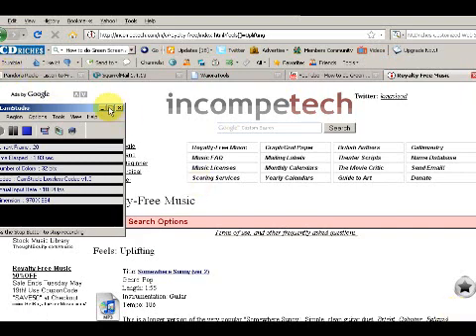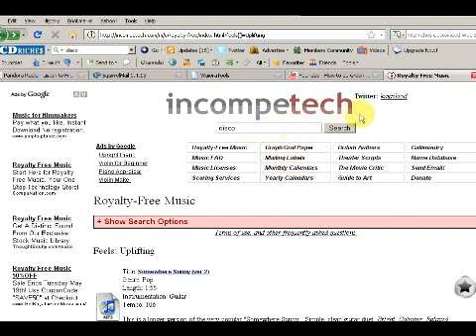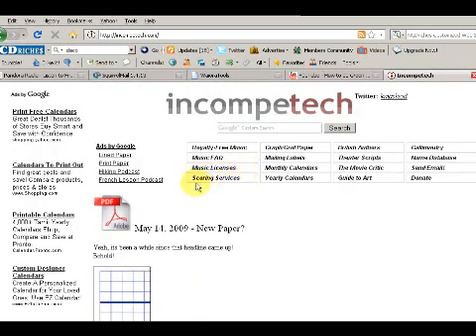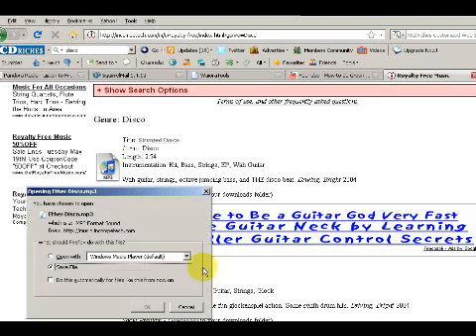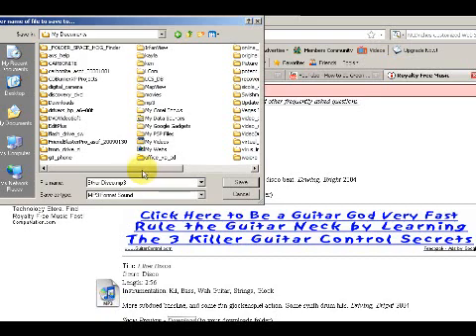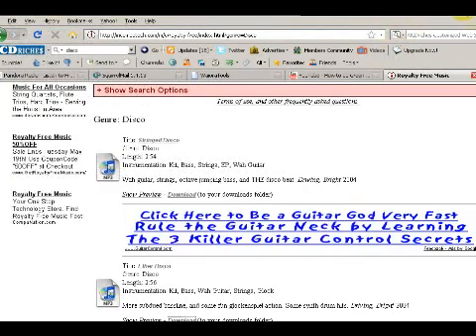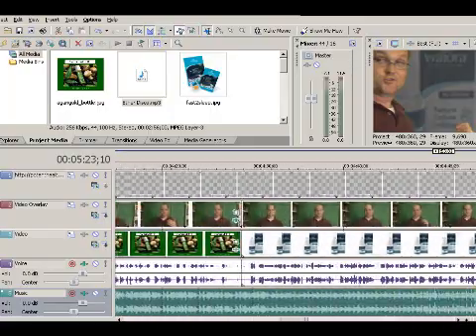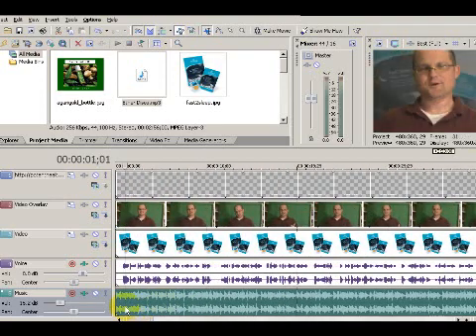Sony Vegas Movie Studio Adding Free Background Music PT2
If you want some tricks (101 Tips, Tricks & Techniques) cooler than this video check out

How to add background for Sony Vegas Movie Studio. Demonstrates where to go to find free sound clips, background music for your videos, and where to add them in Sony Vegas Movie Studio.  It also shows a free screencasting tool called Camstudio.